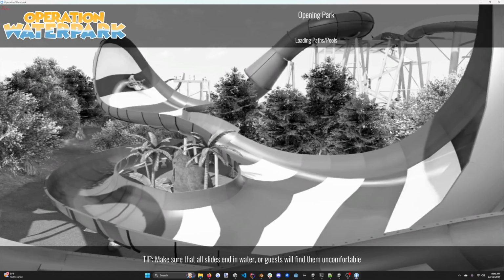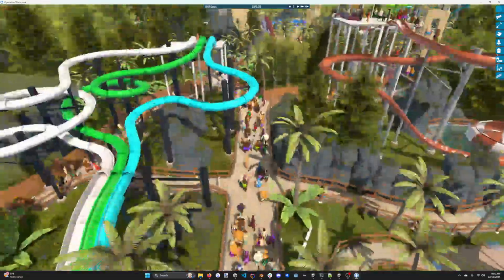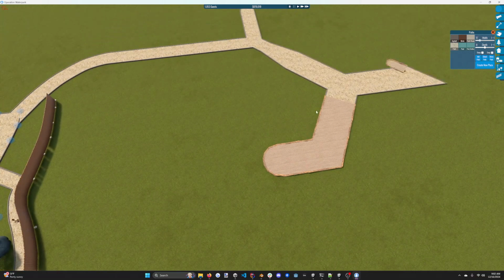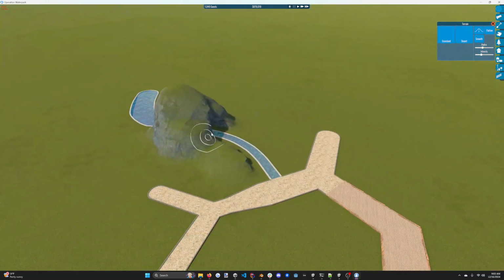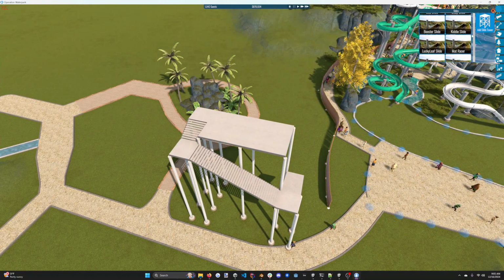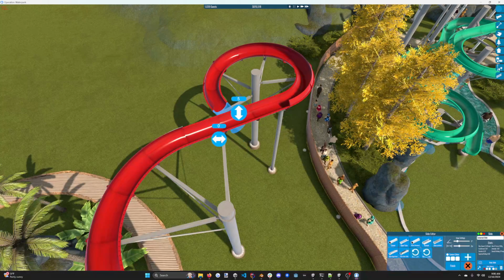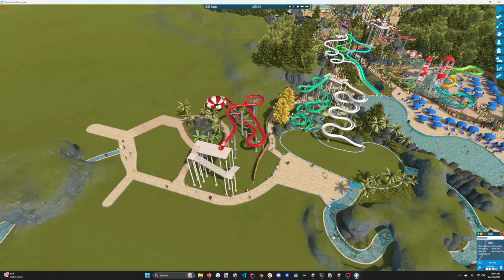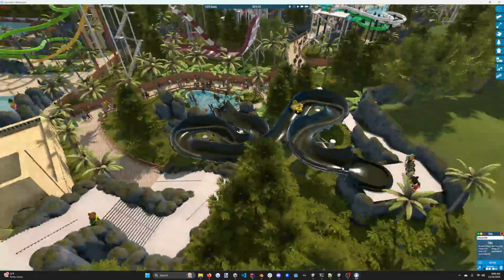Operation Waterpark Game (Demo)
Operation Waterpark is a Sandbox Tycoon game I was working on from 2020 to 2022. It combines procedural generation with a wide variety of custom designed tools to allow players to create fun, realistic and creative waterparks. It was created entirely by myself using Unity and C#, with no external packages.